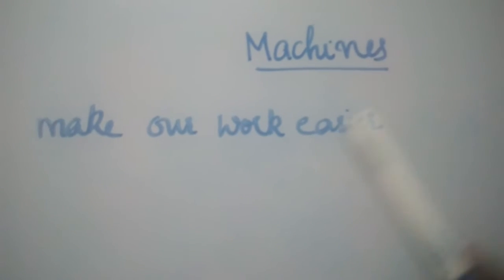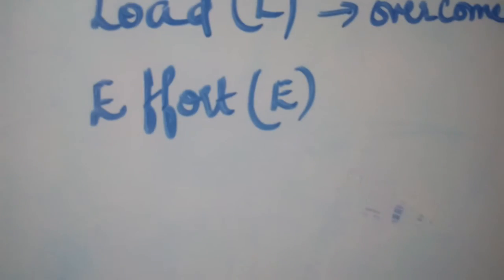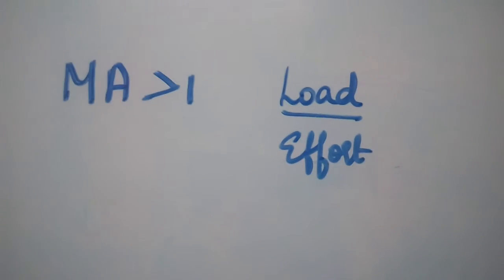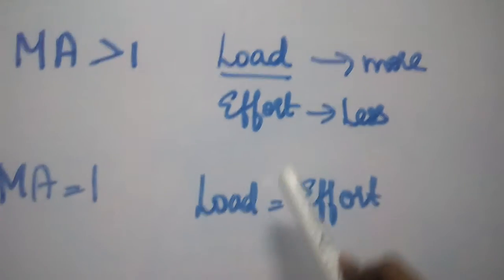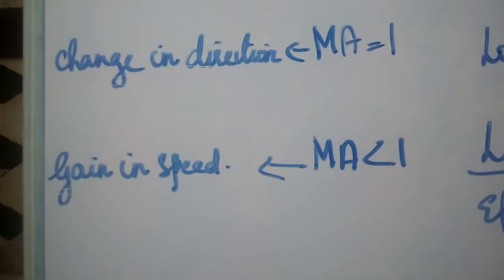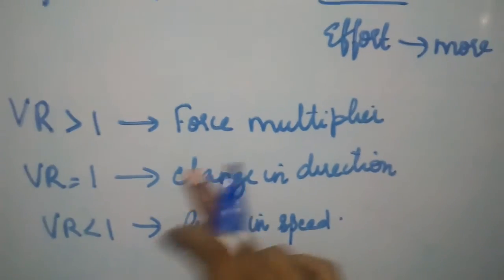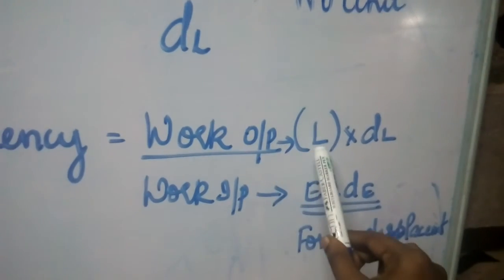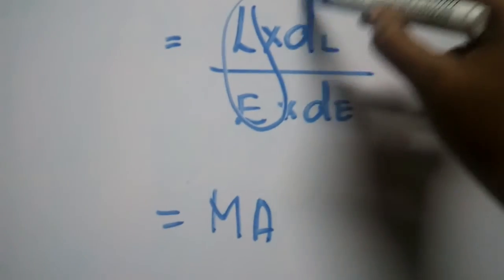EASY PHYSICS -:ICSE 10th Std MACHINES